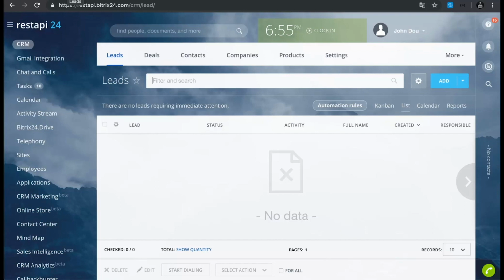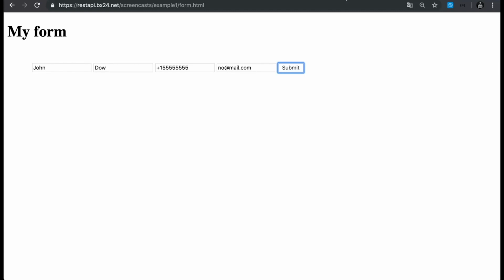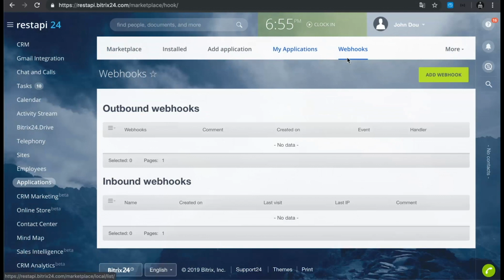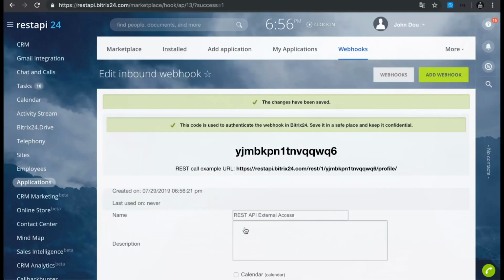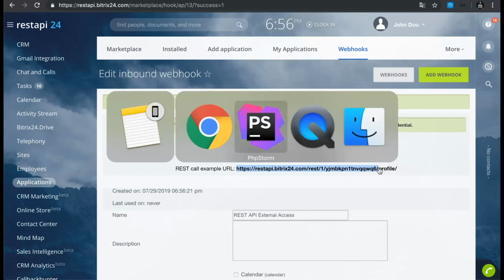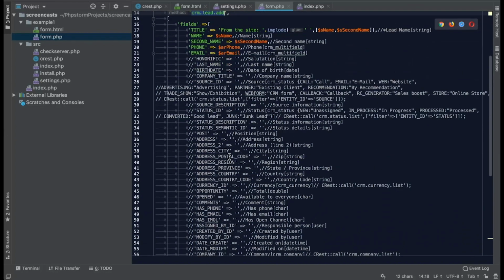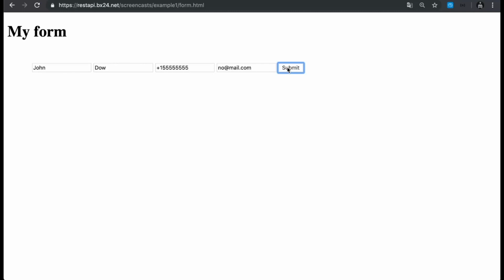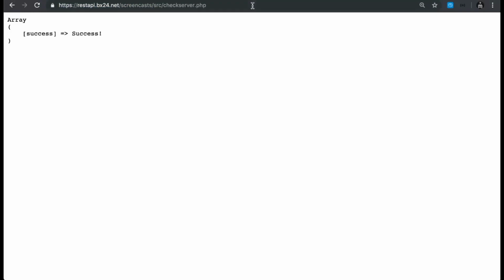Bitrix24 Webhooks - Using REST API methods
As you may know, Bitrix24 includes extensive REST API that can be used to extend Bitrix24 features and integrate third-party systems. The REST methods can create and edit CRM entities and tasks, post messages to Activity Stream – in fact, they can do almost anything.